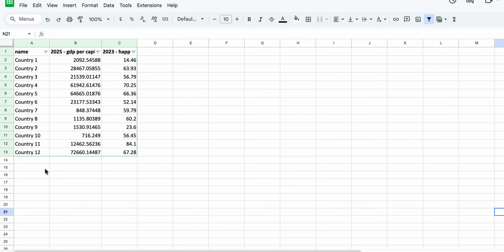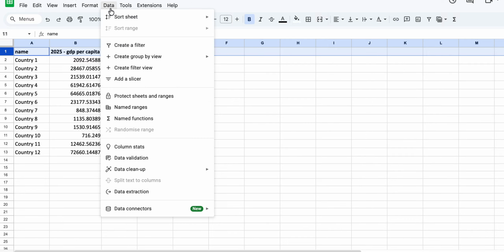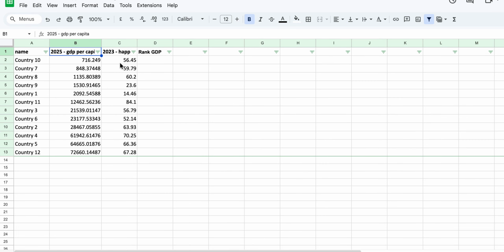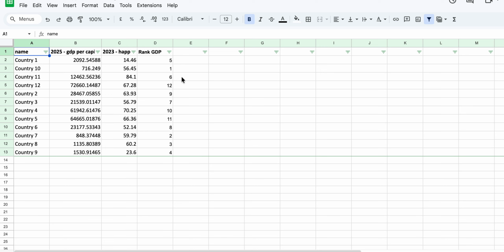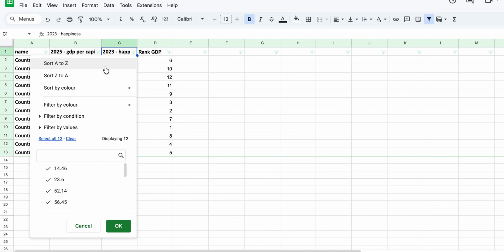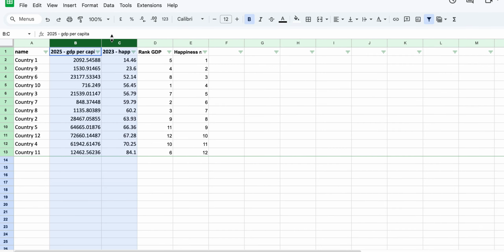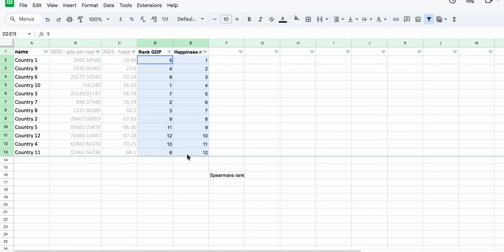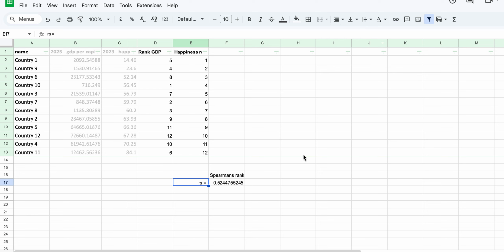Finding spearmans rank using google sheets